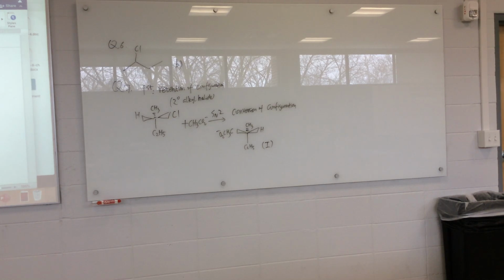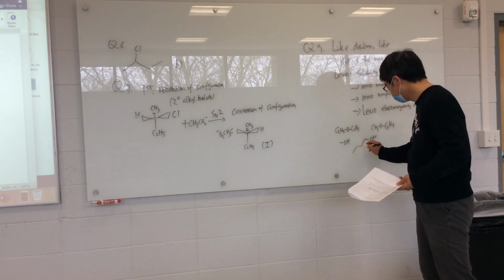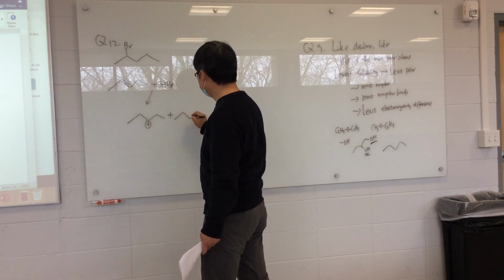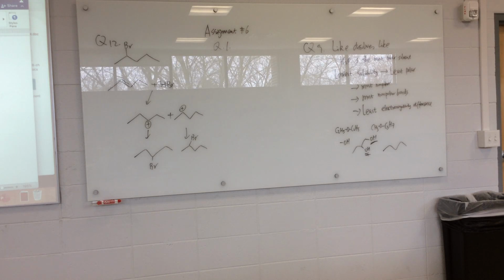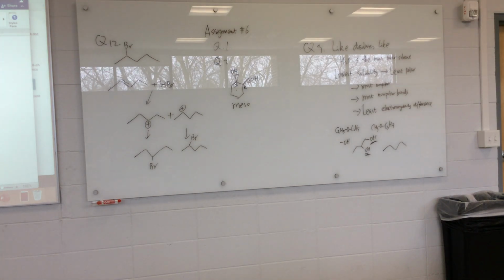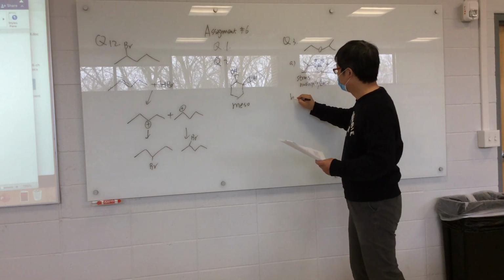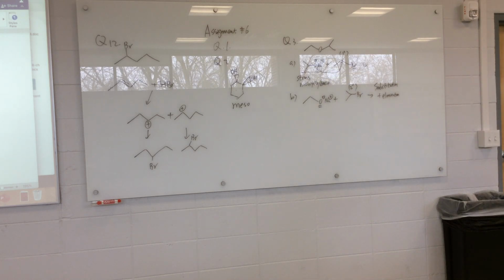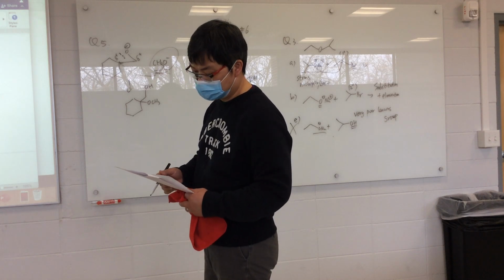CD7F8153 6C8B 4073 9EC0 FF8E66D3C737